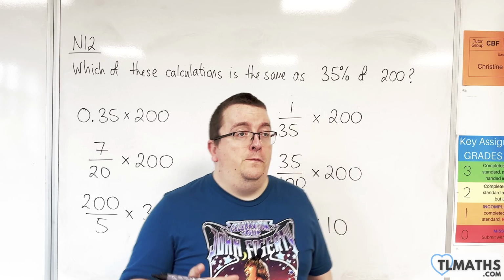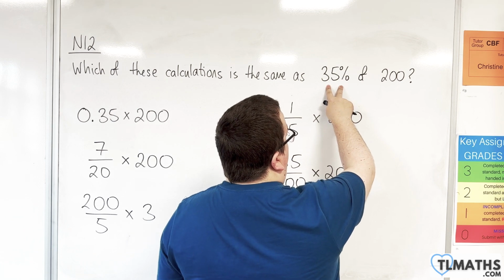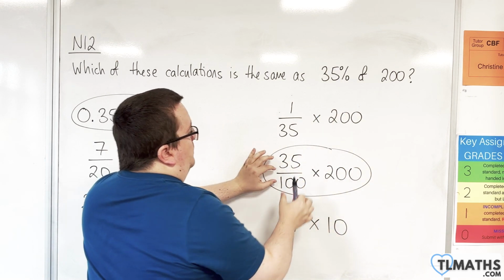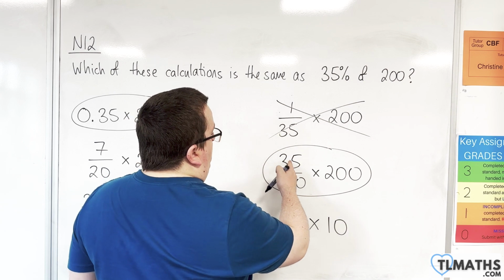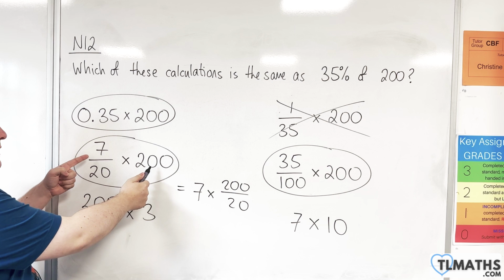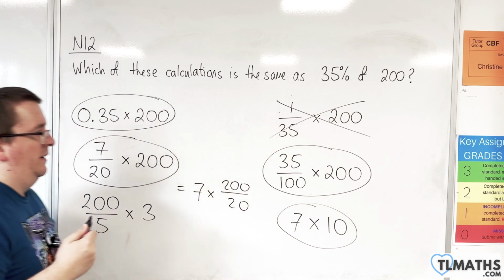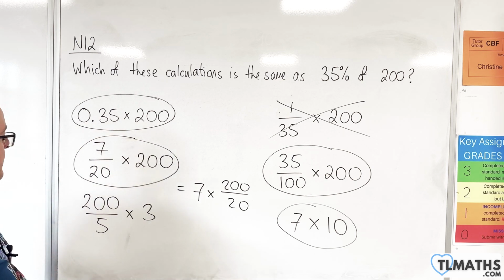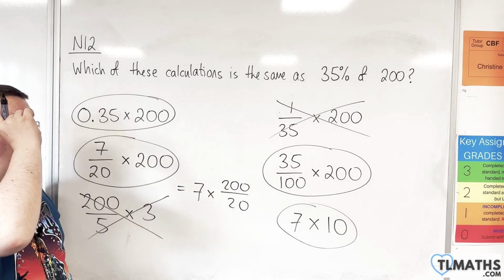GCSE Maths: N12-13 [Which of these are the same?]